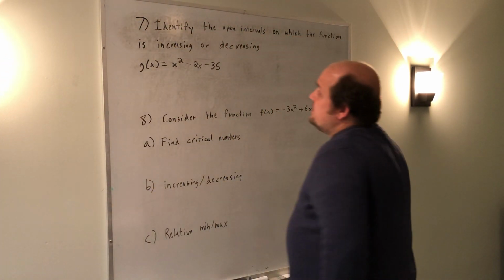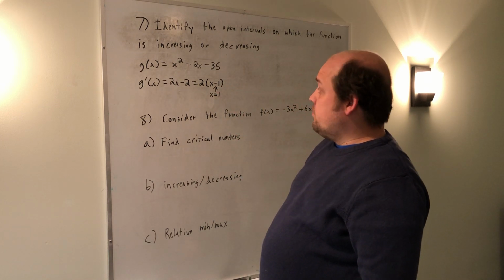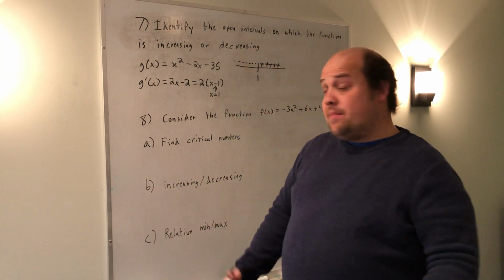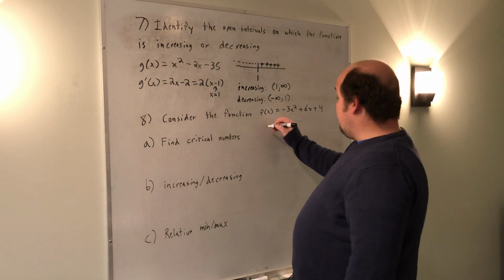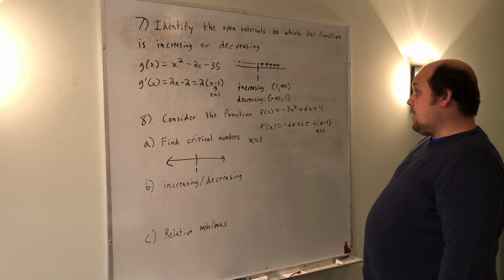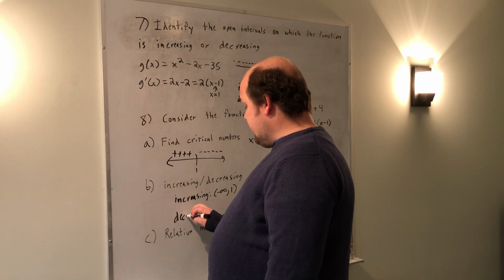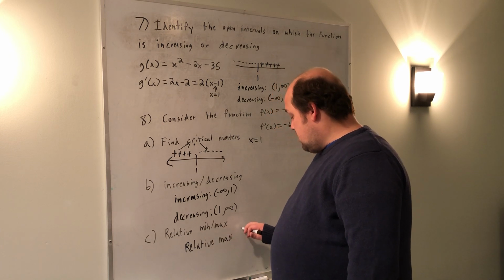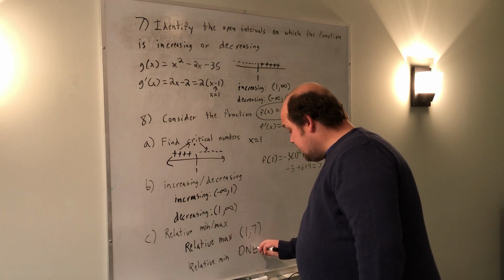MH201 Sample Test 3 Part 4